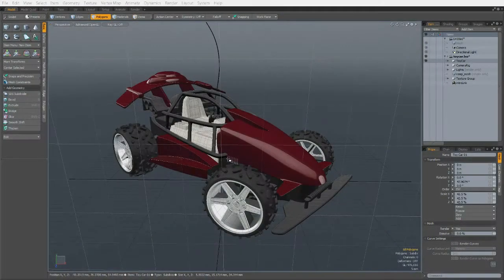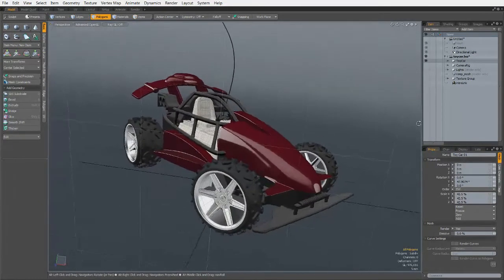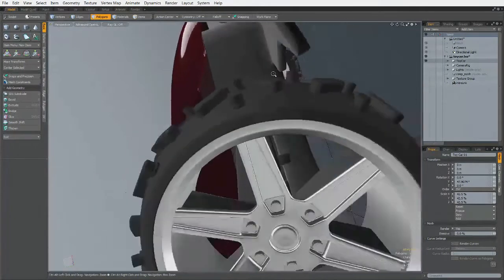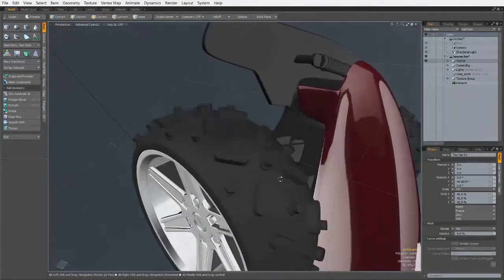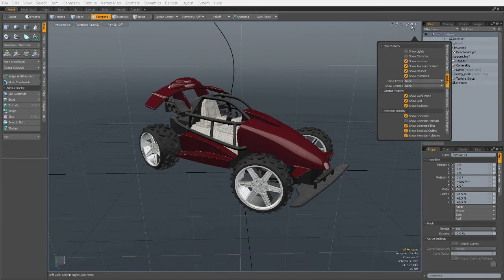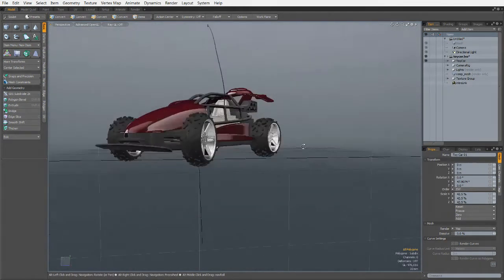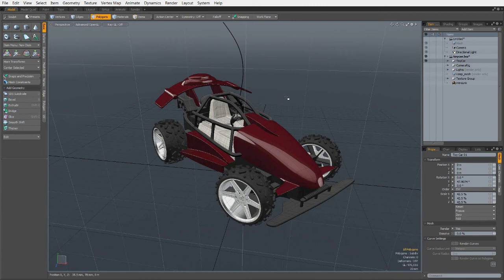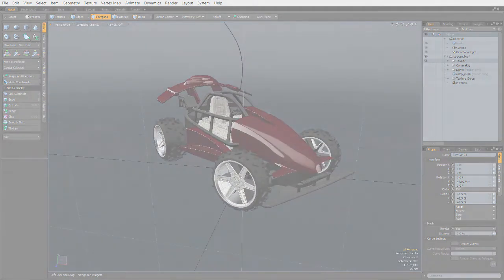Modo Basics - Viewport Navigation - Rotate